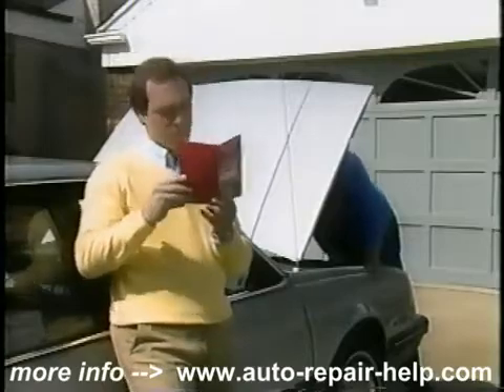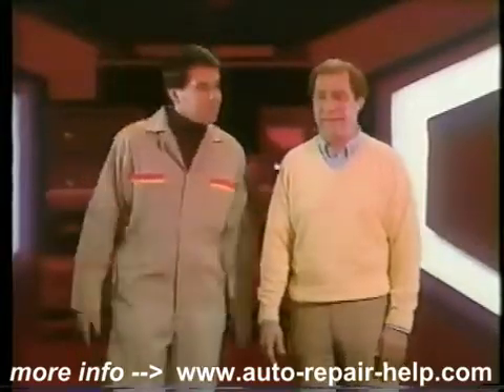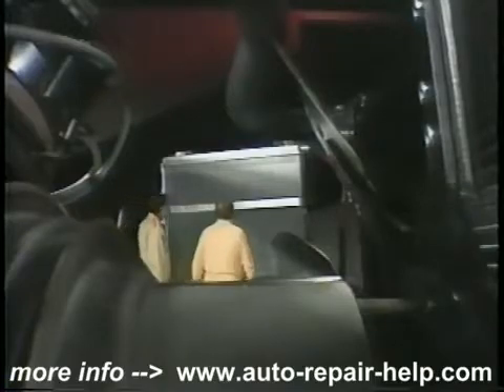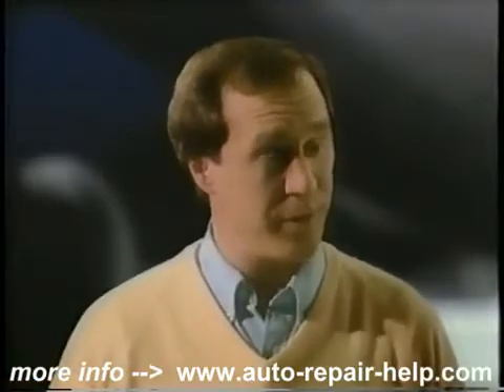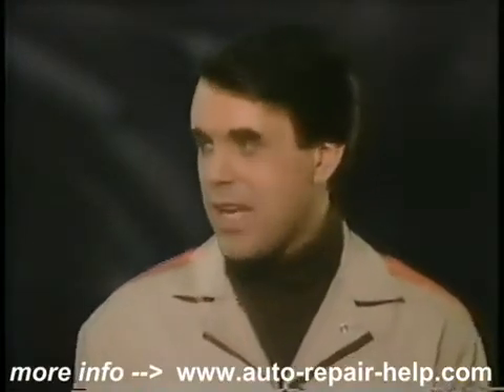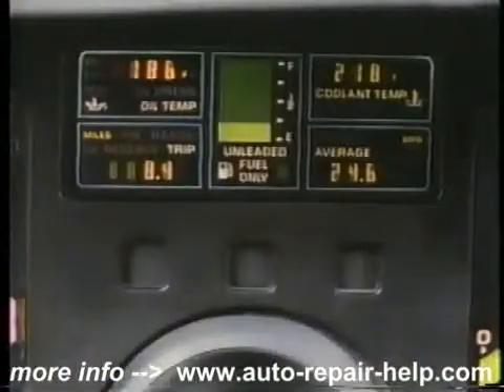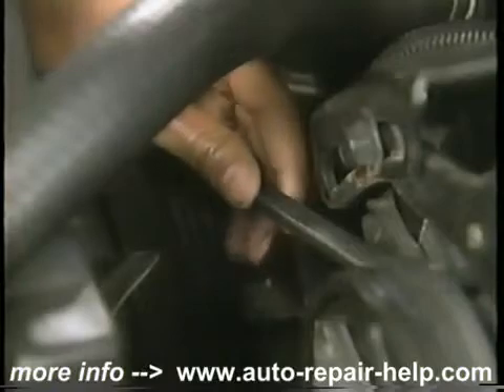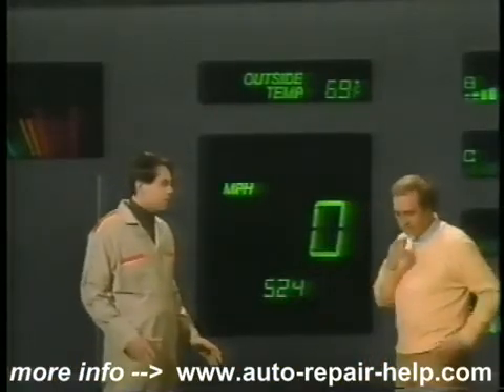¿Cómo funciona un automóvil? - Videos Educación Excelente (1 de 4)